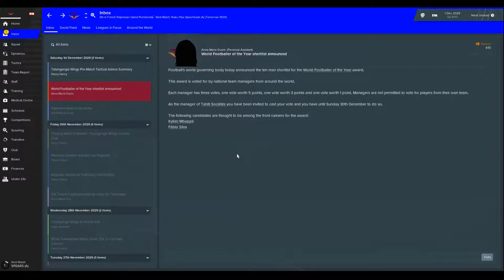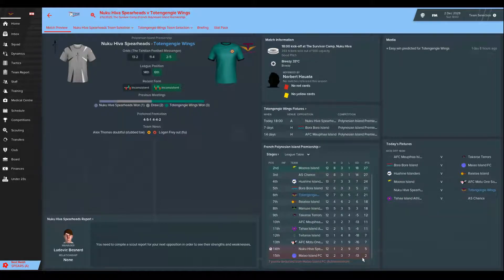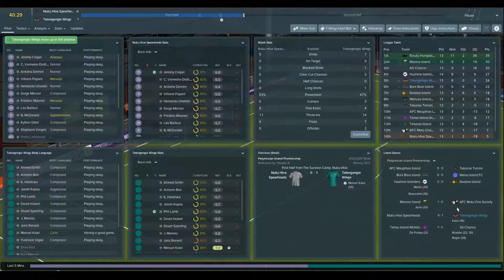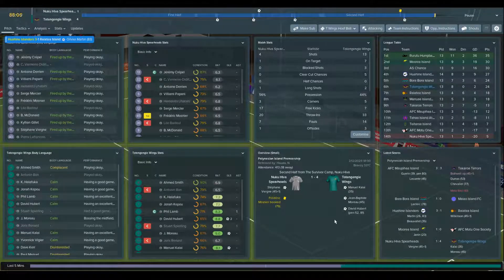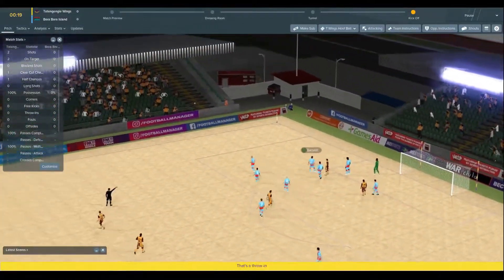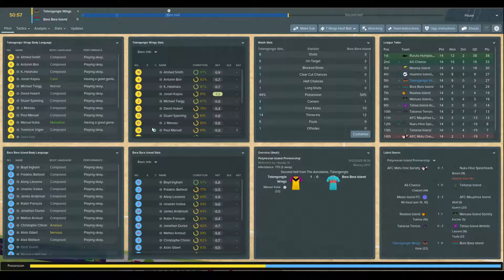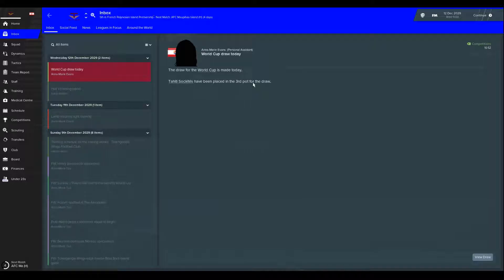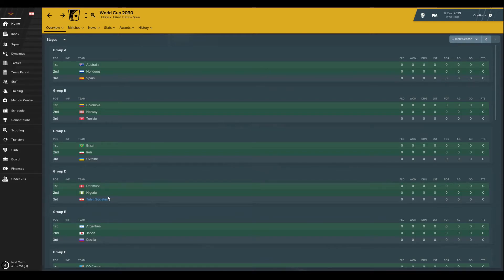FM19 - FM Tahiti - Episode 166: OCL Chase and World Cup Draw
Welcome to Tahiti! This is the 166th episode in a youtube series for FM19. We try to chase down a spot at the OCL, and end with our draw for the WorldCup. The first time we will be going to the WC in FM19.

It is based in a semi-fictional league in French Polynesia, with teams from the Tahiti Societies, Austral Islands, Bass Islands, Marquesas Islands, Gambier Island and Tuamotun Islands! One way or the other we are going to make French Polynesia a force in world football!

More details can be found on the blog: fmtahiti.blogspot.com
Or Twitter: @FmTahiti

Credits:
Music
[Intro] Hitiraa (Ori Tahiti) by Augie Groupil and his Royal Tahitians [Outro] Naughty Hula Eyes by Andy Iona